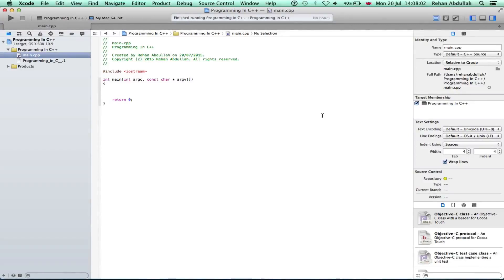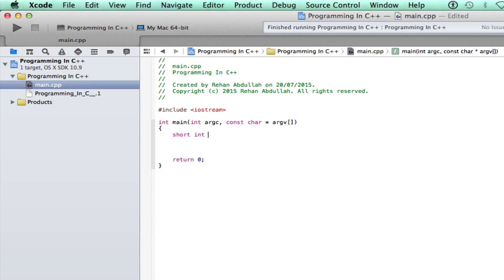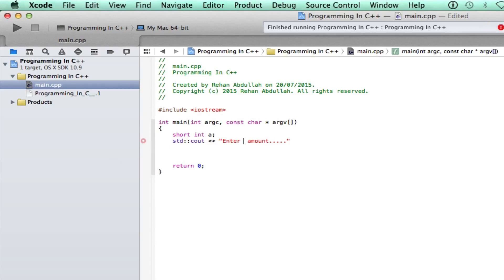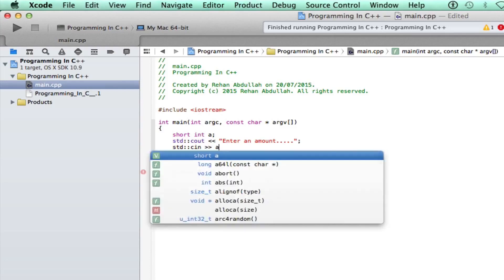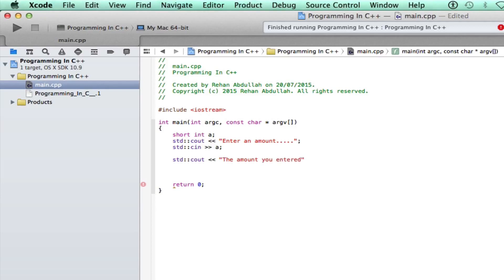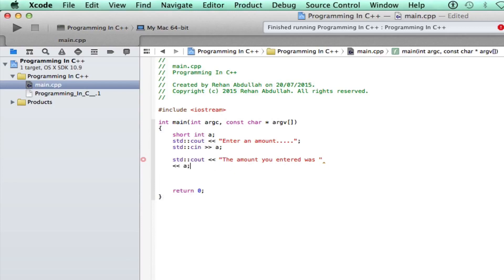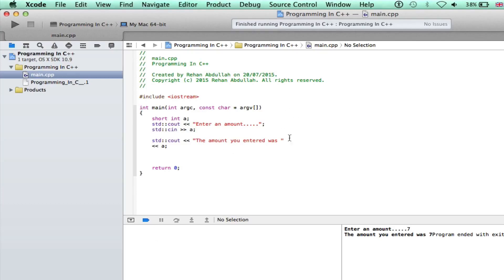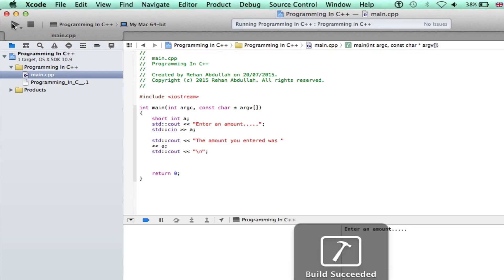PROGRAMMING IN C++ / X-Code || Tutorial 3 - User Input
Programming in C++ / Xcode || Tutorial 3 - User Input

Welcome to the 3rd ever Programming in C++ Tutorial using Xcode, we require no Terminal or Text Editor, just Xcode / and it's all the user input.